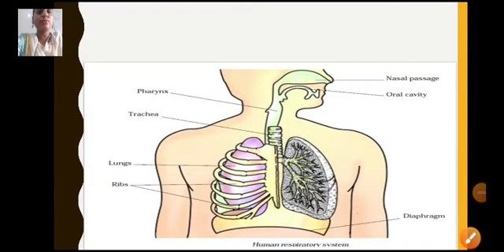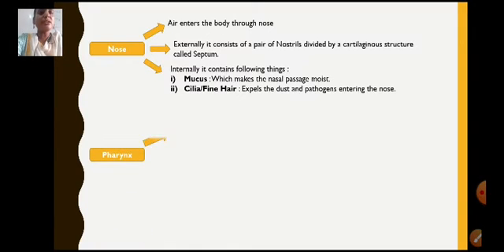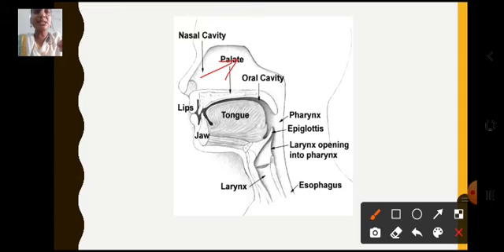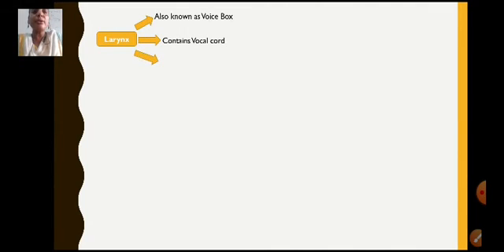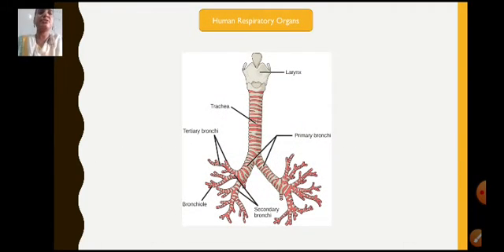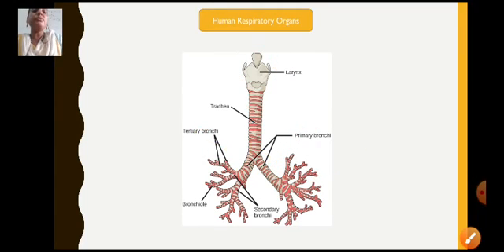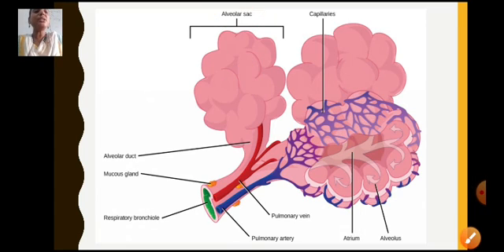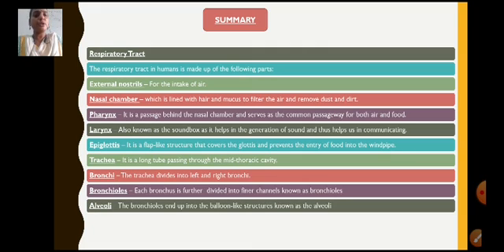Respiration In Organisms (Part 3)